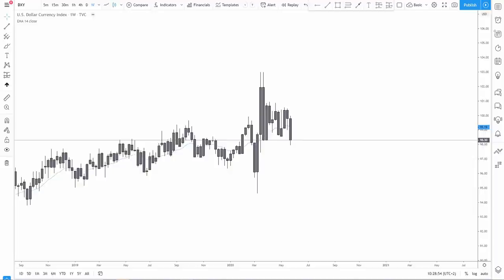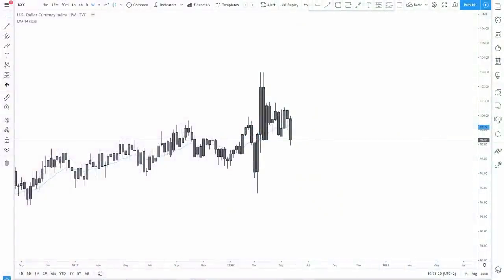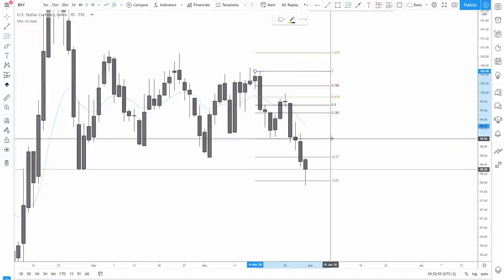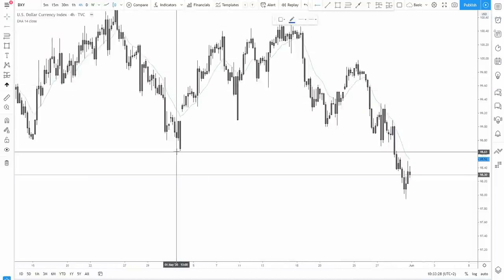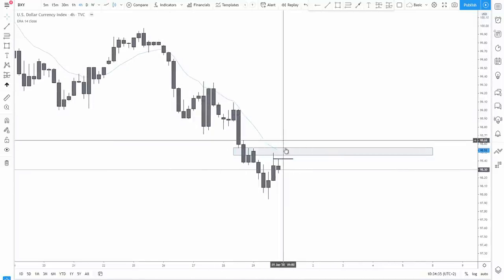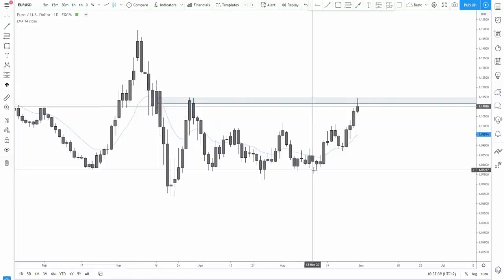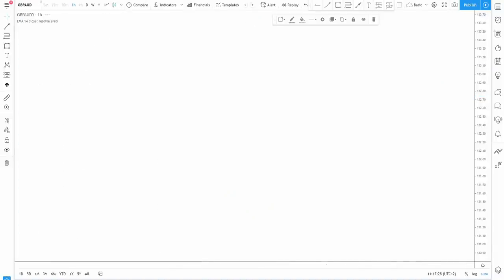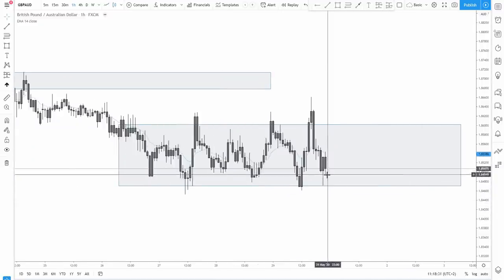Weekly outlook and setups VOL 51 (01-05.06.2020) | FOREX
Hello traders! Glad to see you here!

I really hope you had a profitable week! It's time to get ready for the upcoming one!

Timestamps:
DXY - 1:19
EU - 4:18
EJ - 6:06
AU - 11:12
AJ - 13:31
NU - 15:09
NJ - 18:02
UJ - 20:01
UCAD - 22:51
UCHF - 25:06
GBPs - 27:36
Gold - 35:31
Indices - 37:19

 If you need any help or you want me to analyze another pair, create a specific video on a topic or anything else, please make sure to hit me a message or leave a comment! I really hope you will enjoy the content and will implement some of the details I mention!

 I wish you an amazing week full of profits and high-quality trades! Stick to your plan and be disciplined!

Iliya Sivkov

Do you want to experience and learn the complete strategy? Do you want to become a student and be part of a community of over 200 students? Follow the link and get your plan!

Looking for a source to learn all the fundamentals in a structured manner? Grab our Study Guide! Videos are included in the Guide, which goes in-depth with all the concepts!

Trading Books and Essentials: